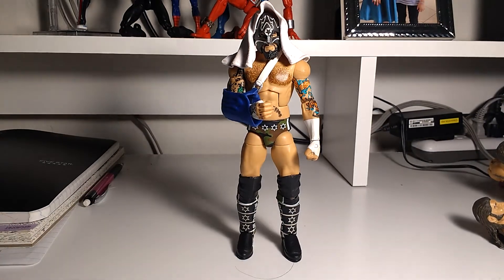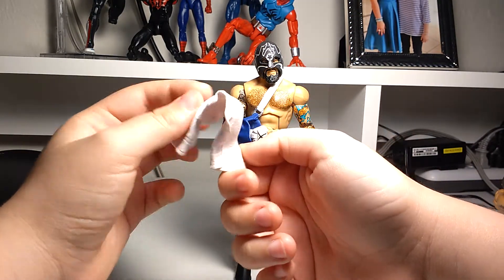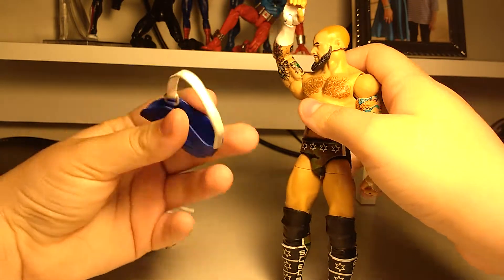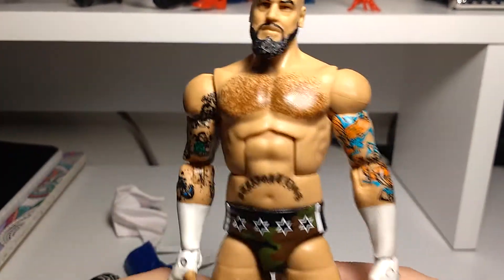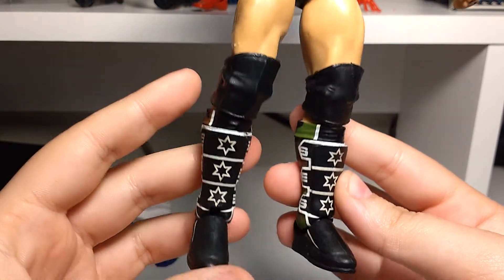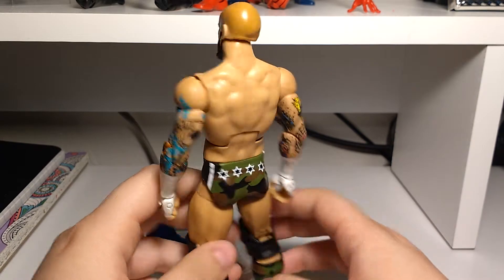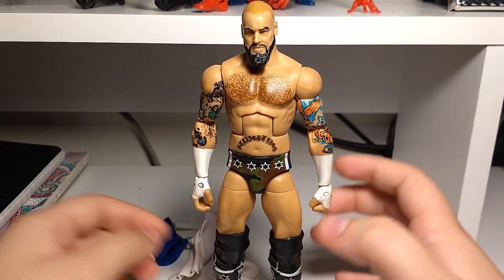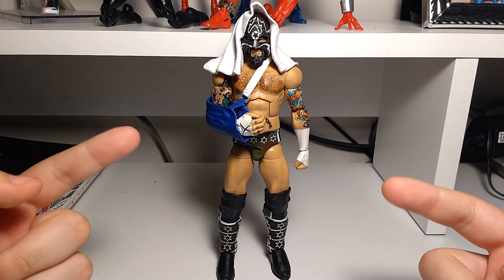FLASHBACK FIGURE FRIDAY: RSC S.E.S CM PUNK!!!!!!!!!!!!!!!!!!!!!!